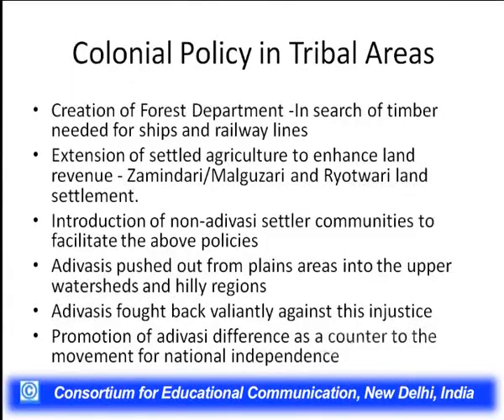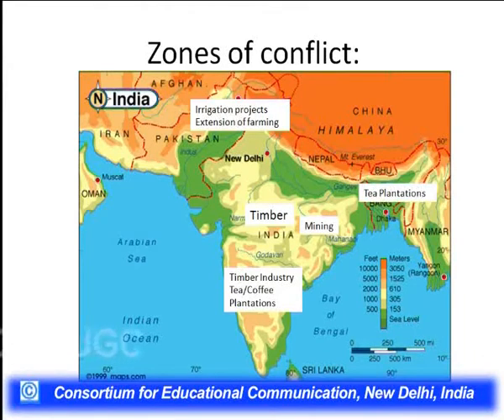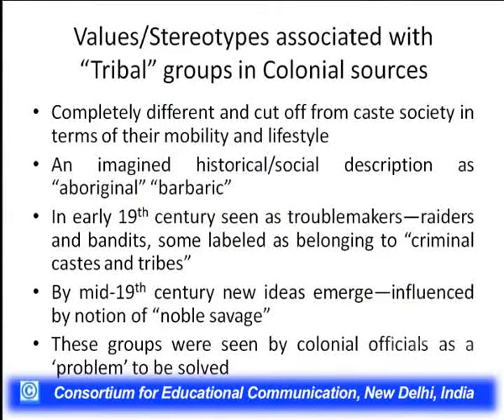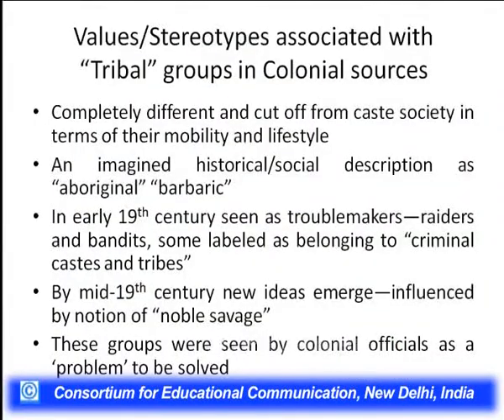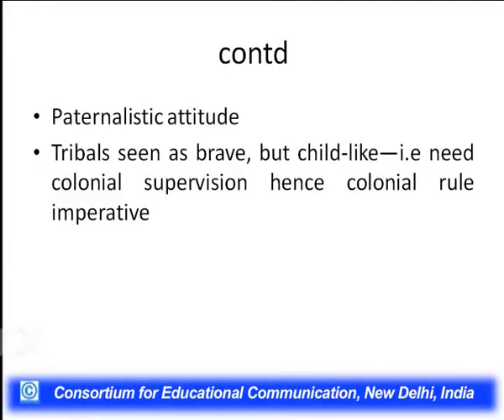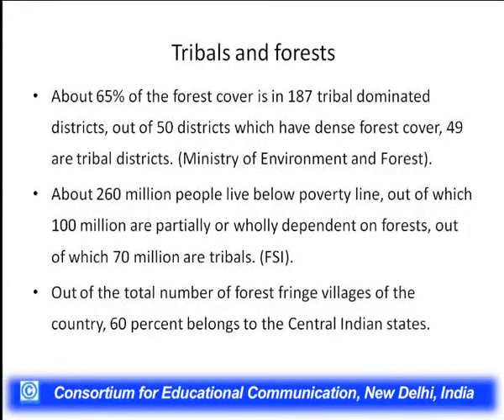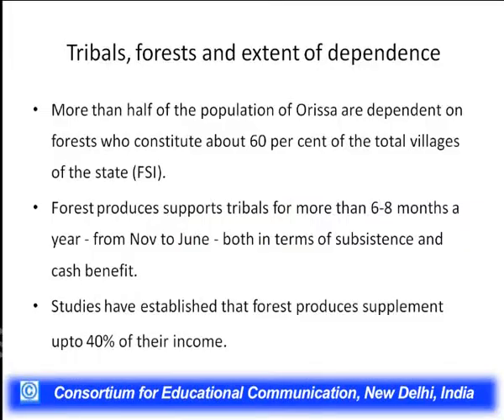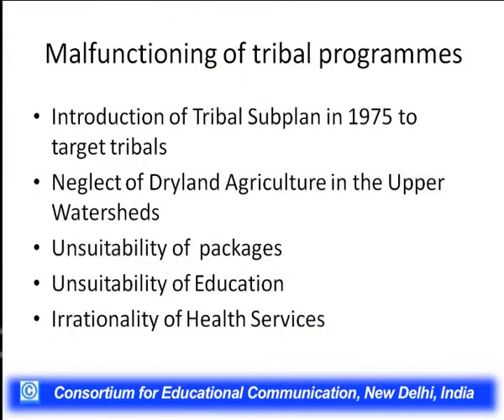Colonial Policy towards Pastoral Nomads and Tribal Groups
This Lecture talks about Colonial Policy towards Pastoral Nomads and Tribal Groups